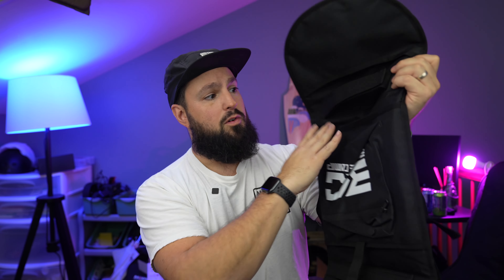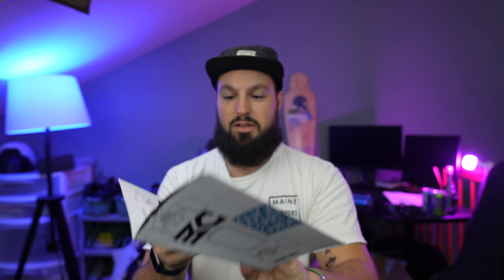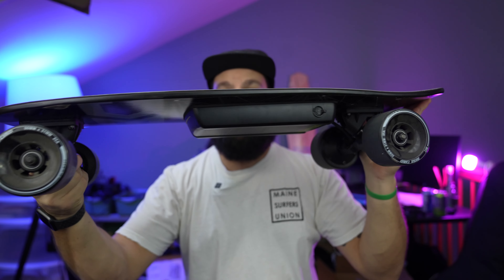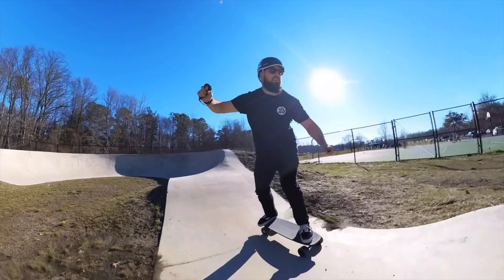Basecamp F11, lightweight electric skateboard cruiser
Basecamp has created an awesome entry level mini cruiser that can thrill and teach you how to get into the electric esk8 world! I put this board through its paces and rip through a skate park. I truly enjoy the board and think its absolutely has its place in the esk8 world!

If you're interested in picking this board up use code